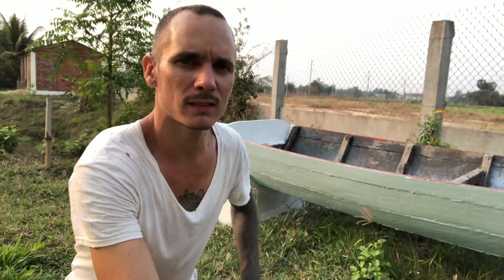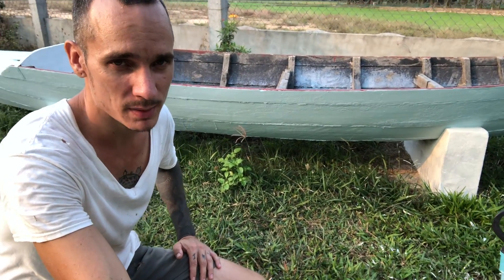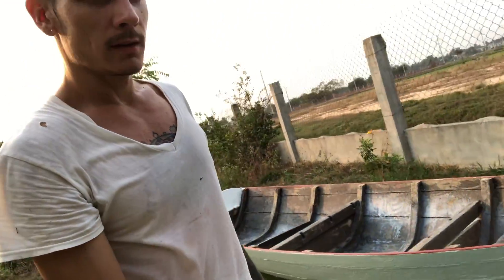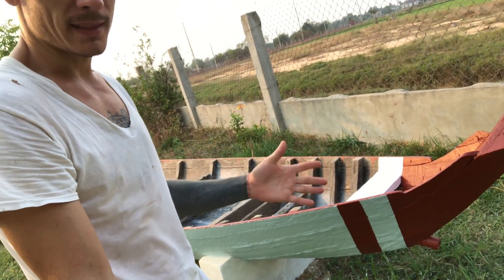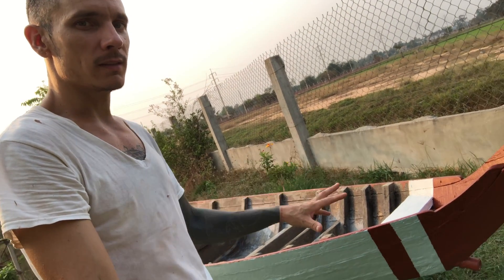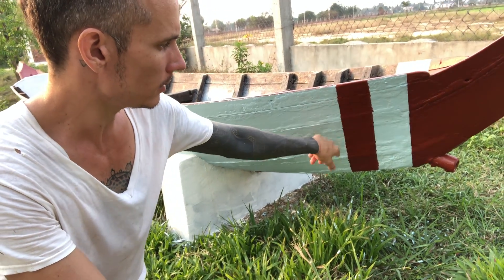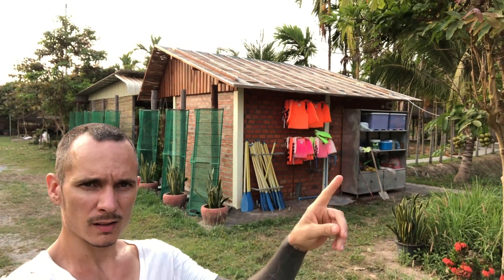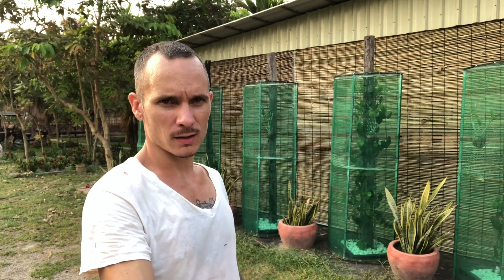Black Pepper Update 9: Temporarily Closing (to monitor Covid), Bonfire Prep, New Café Roof & More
We are temporarily closing while we monitor the Covid-19 situation in Cambodia. There continues to be a surge in cases throughout the country, and for everyone's safety we feel it best to close until things are better under control. We're sorry for any inconvenience, and we look forward to welcoming people back for a countryside visit soon! In the meantime, we'll continue working on various projects on the property and sharing updates.

Call or book online

- LINKS -

- VIDEO BLURB  -

In this Black Pepper Resort update, we kick things off sitting in our photo booth canoe, touching on the surge in Covid-19 reported cases that are rapidly on the rise. Because of this, we have decided to temporarily close for the next week or two in the interest of everyone's safety, while we monitor how things unfold throughout the country. In the meantime, however, we still plan to continue to work on various projects. We show how the photo booth canoe is coming along, and then we take a walk over to show where we're setting things up for our next bonfire. We then wrap things up by the café, showing the new roof Den and his family are installing, along with a bamboo shade structure.

Black Pepper wishes everyone to stay healthy, wash your hands, and be sure to wear a mask in public spaces...and be easy.

- ACTIVITIES -

Fishing, Yoga, Meditation, Canoeing, Hiking, Swimming, Pick Coconuts, BBQ, Bonfires, Ox Cart Rides, Sunsets, Hammock Naps, Picnics, Special Events, Unique Photo Ops, and More

- FACILITIES -

Café, Dock, Meditation Pavilions, Showers, Western Bathrooms, Hiking Trails, Water Huts, Ponds, Canals, and More

BLACK PEPPER RESORT
Siem Reap, Cambodia